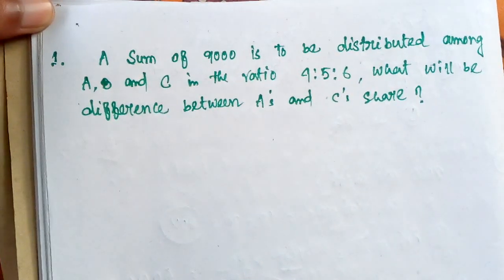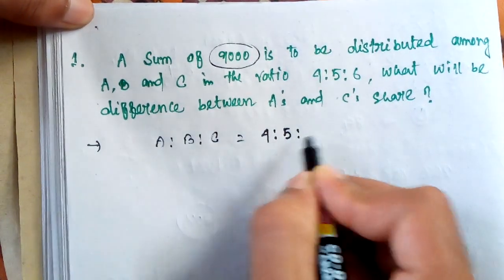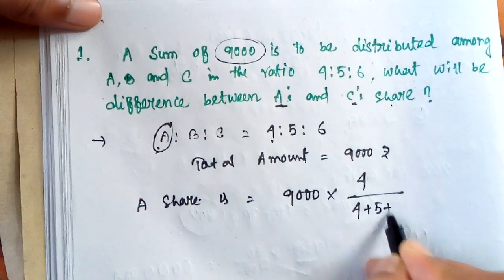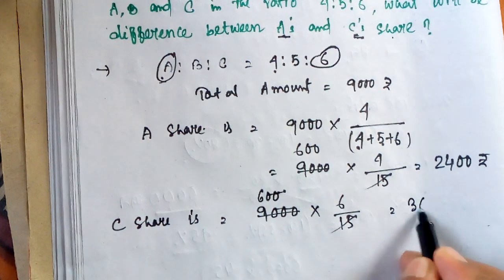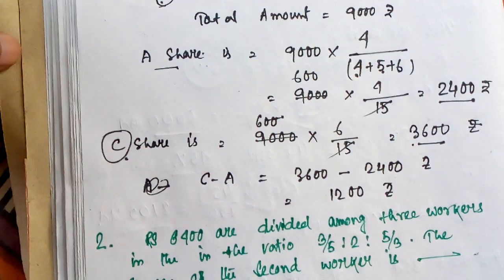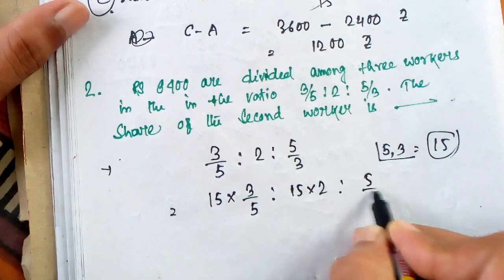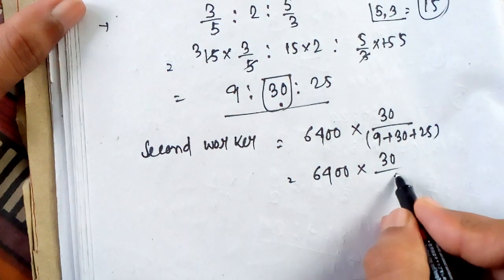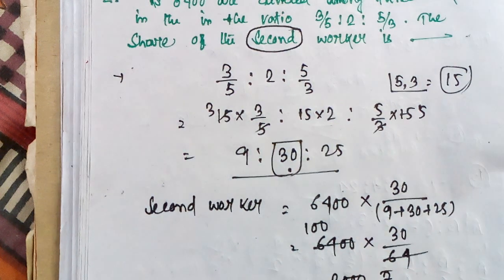327.WBCS MAIN MATHEMATICS PREPARATION FOR RATIO-PROPORTION & PARTNERSHIP IN ENGLISH LANGUAGE